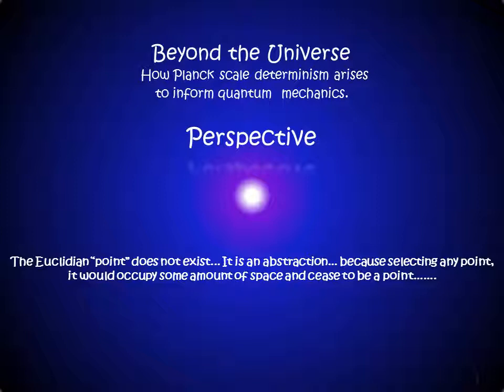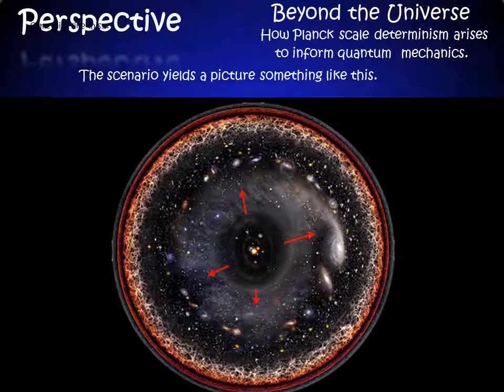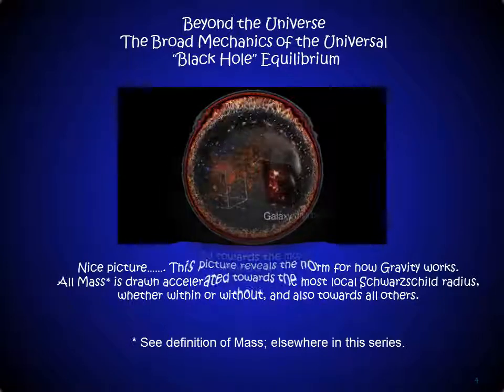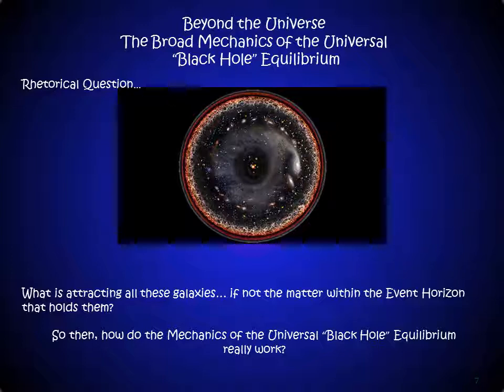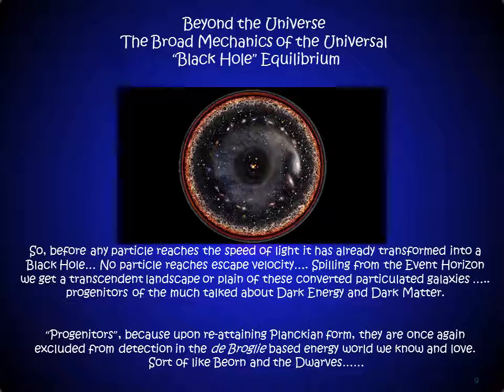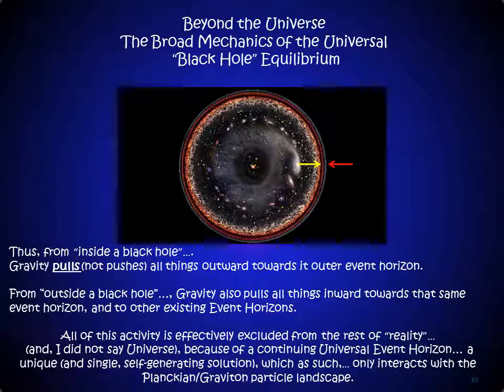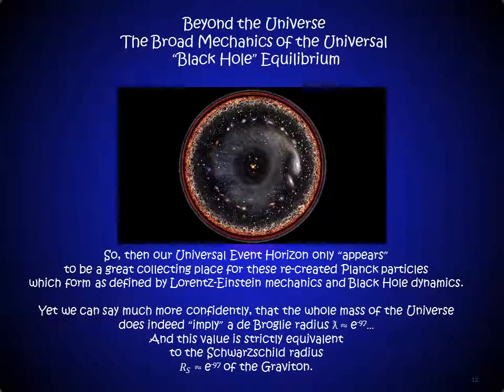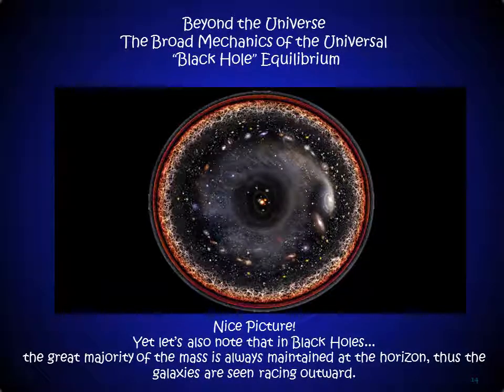THE MECHANICS OF THE EQUILIBRIUM UNIVERSE (OVERVIEW)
The stability of the physical constants suggests quite strongly some sort of cosmological equilibrium. The inverse relationship (E=hf) between energy and (time and length), has led to the idea of the point particle, the singularity. This reduction is only partially justifiable. We consider the existence of a universal quantum background, effectively dominated by a unique quantity, the force required to contain electromagnetic energy. This singular force value (required of all black holes) is in every case equivalent, making it likely that there is really only one force acting, and that the universe as a whole is in equilibrium. For this model of “A Universe in Equilibrium”, four results are postulated. 1.The stability of the physical constants suggests strongly a single Cosmological equilibrium, this gravitational equilibrium is met at all Schwartzchild radii. 2. The universe is a simple case of a gravitational/electro-static/magnetic equilibrium which expresses within Planck quantum fluctuations, where quantic probability is essentially equal to the quantic availability. 3.With a general appearance of expansion (when viewed from within,) localized gravitational influences accumulate and generate co-aligned black holes, yet, never surpassing the singular force required to contain electromagnetic energy. Gravitational accelerations may thus vary greatly, yet the acting force in all cases is equivalent to the perimeter force. 4.There exists an active equilibrium between Schwarzschild and de Broglie fields that gives to mass its character, as in a state of fugue or flight (a well), and which within the universal well determines its inertia.